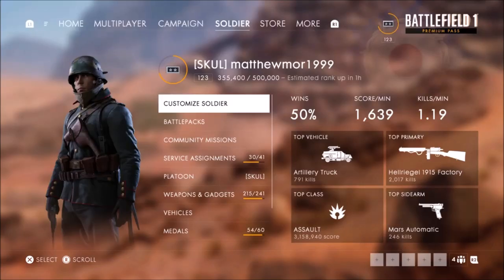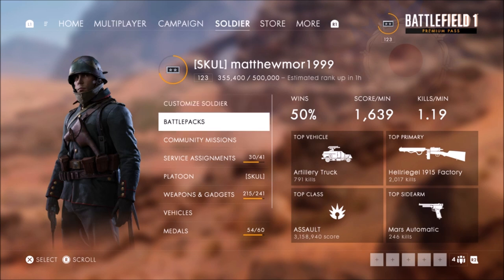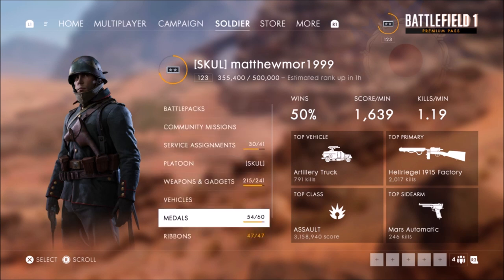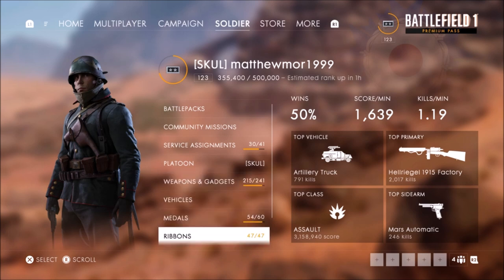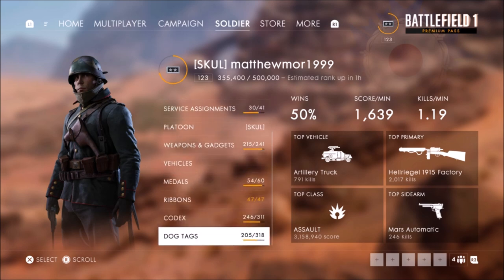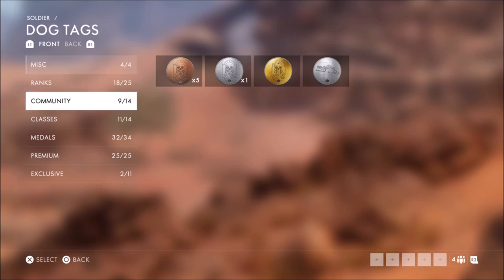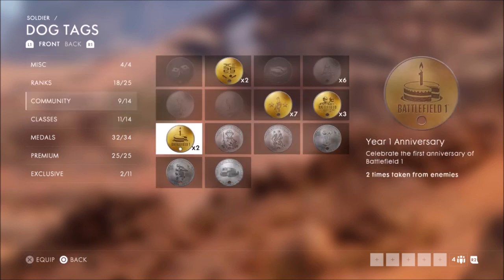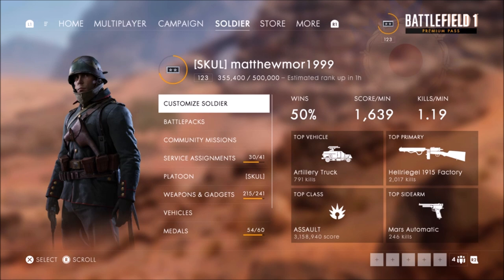Battlefield 1 - Neebs Morse Code Easter Egg - Funny (BF1 War Tuba Neebs Easter Egg)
Battlefield 1 has a little easter egg and to be honest its a little funny one from Neeb again, This is Neeb Making up Morse Code

Required:
Dog Tag - WAR TUBA   Go to the front dog tag page and then select Community, then go to the far left bottom tag,
Infiltrator kit - Spawns on Cape Hellas and wait for few mins